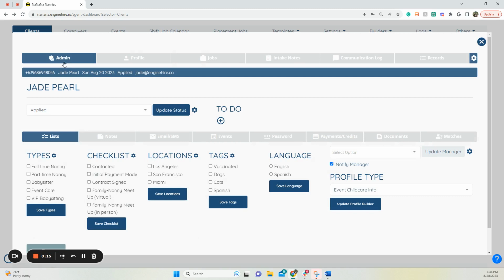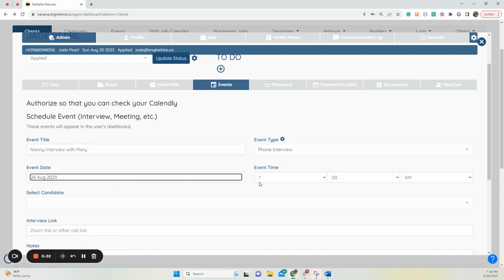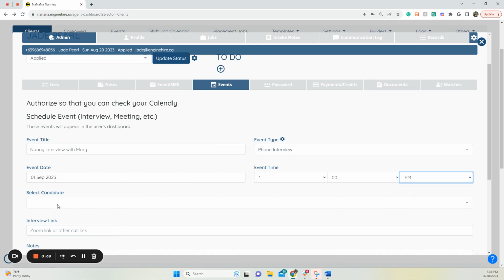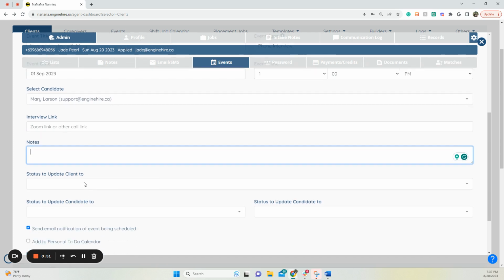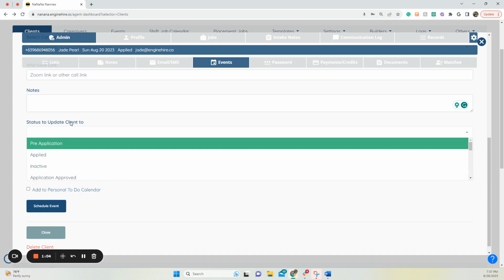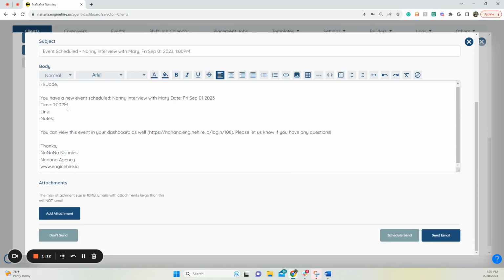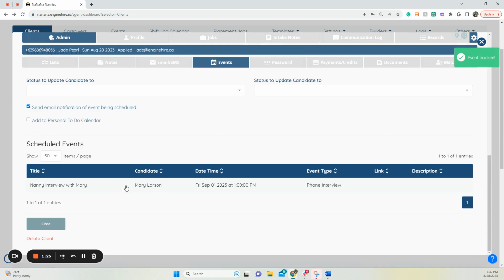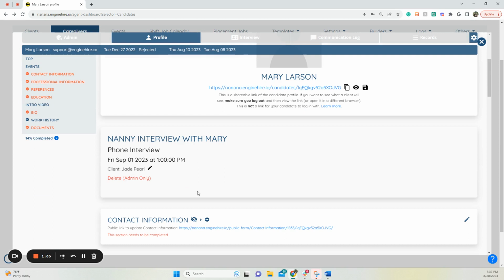How to use schedule event*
Using the schedule event feature to send emails to candidate and client about an upcoming event, such as an interview and have it appear in their profile as well.